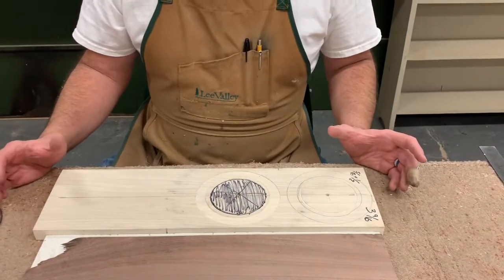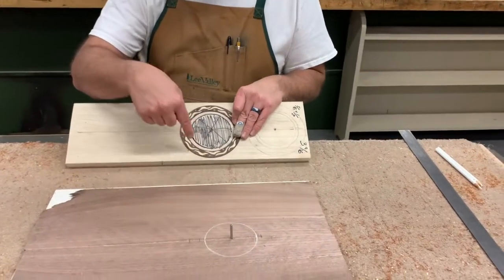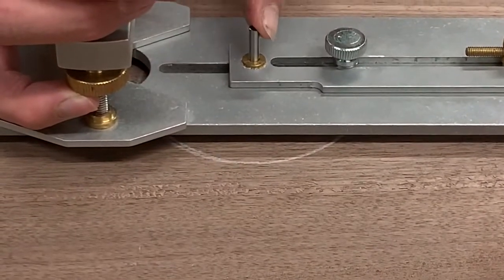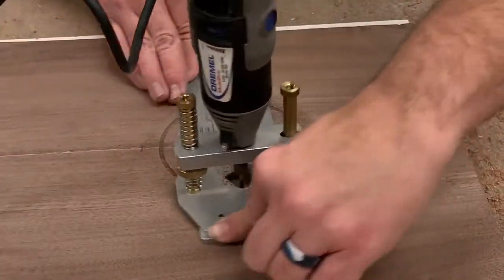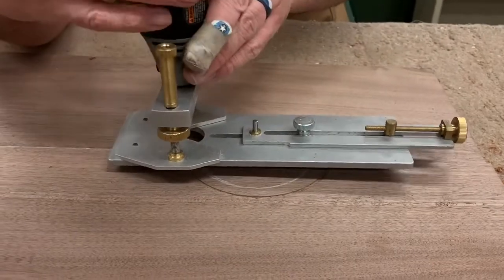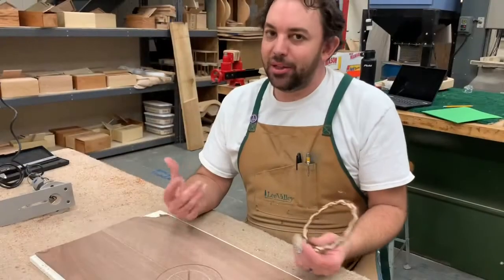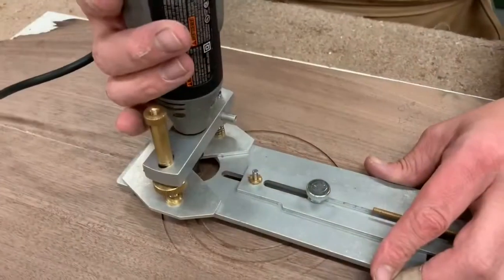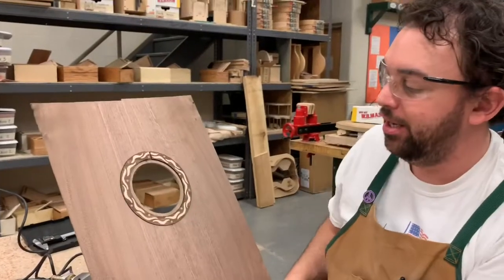PHS Acoustic Guitar - Setting a Rosette